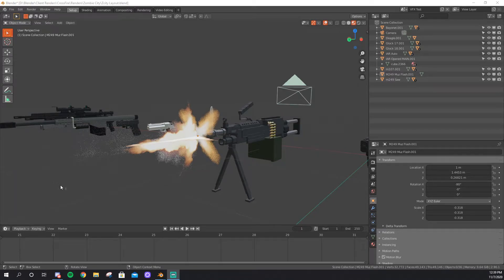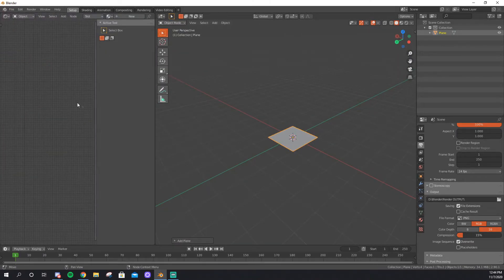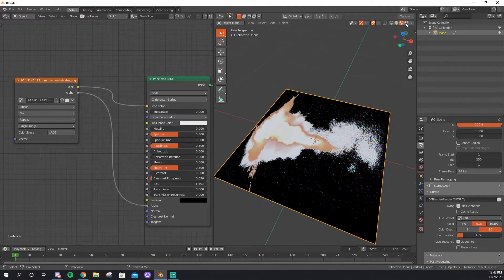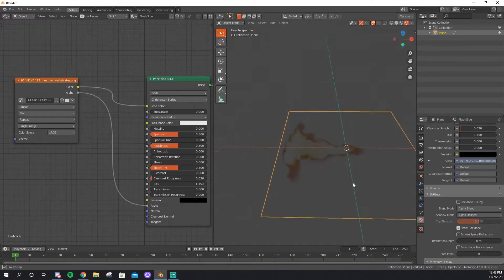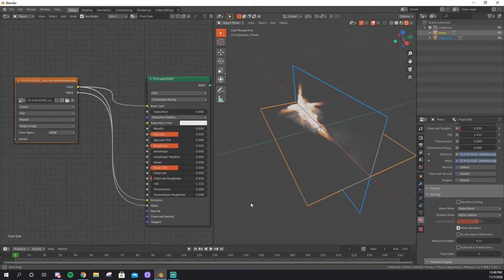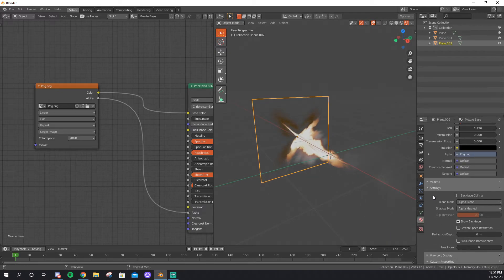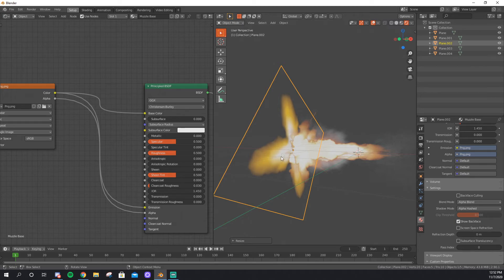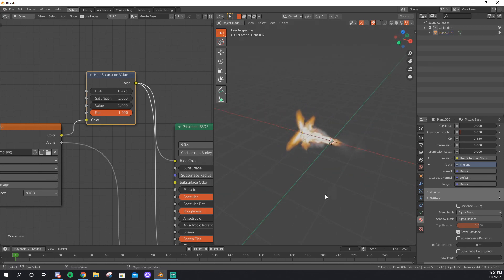How to make a Muzzle Flash in Blender 2.8 - 2.9 | Cycles AND Eevee!!!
"In my most recent upload (a time-lapse of a render I made for a client) I used some muzzle flashes as well as other VFX. In this video, I show how I made them."